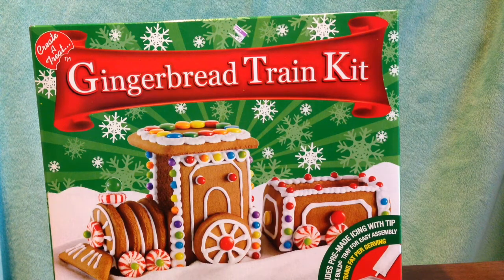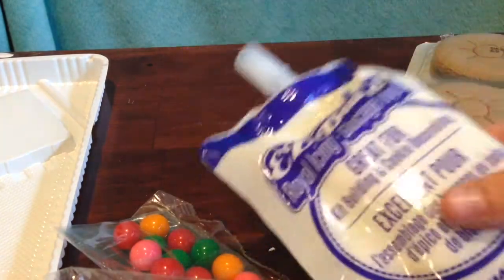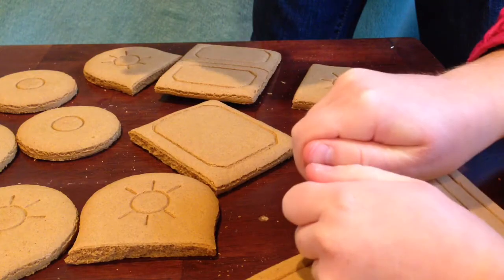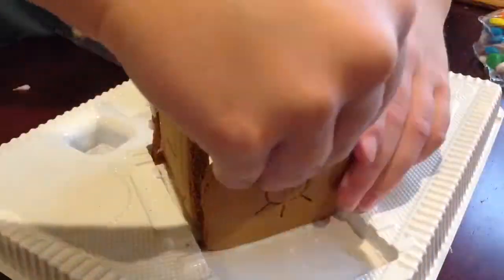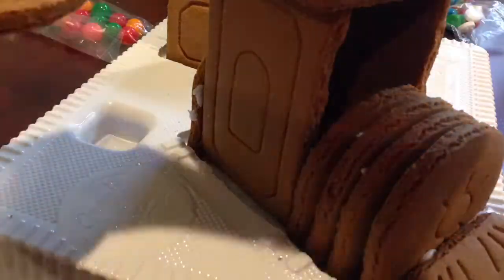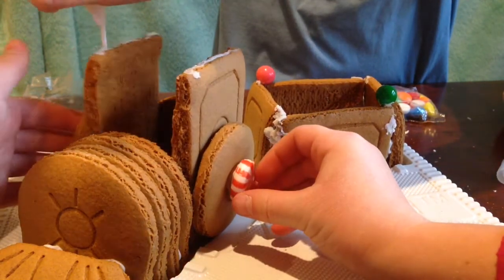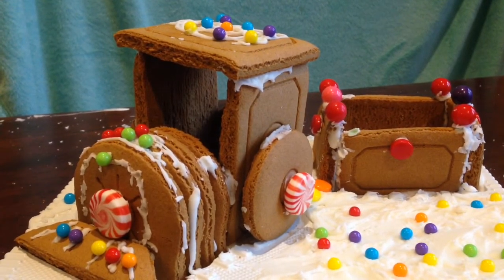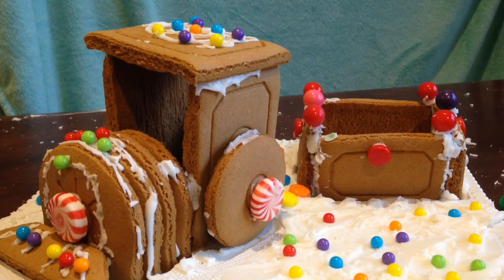Building a Gingerbread Train!!!!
It's not Breyer related, it's just a little video I made with my brother.